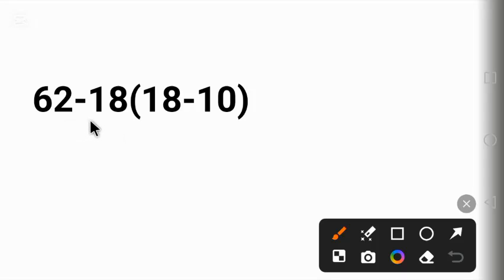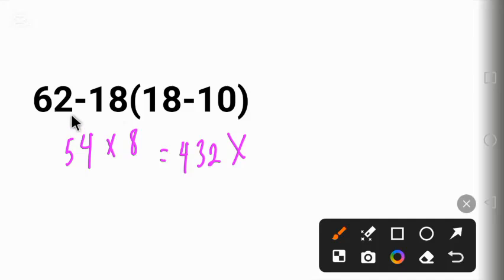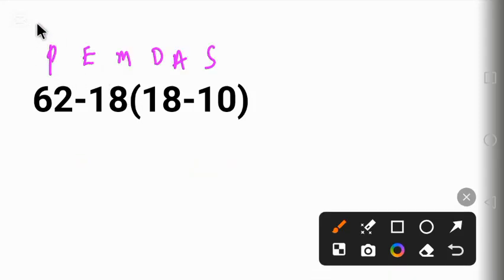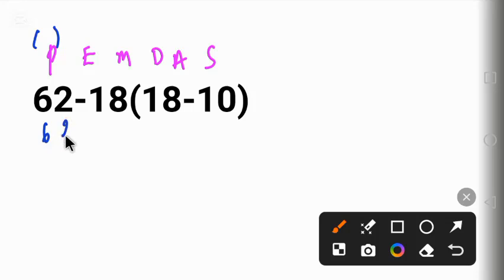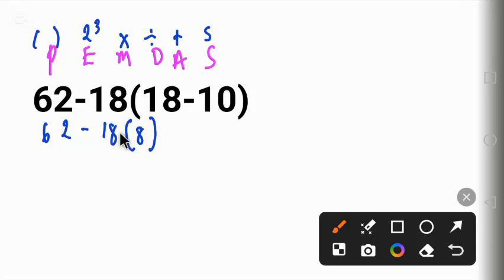90% Of People Get This Math Question Wrong! Can You Get It Right?